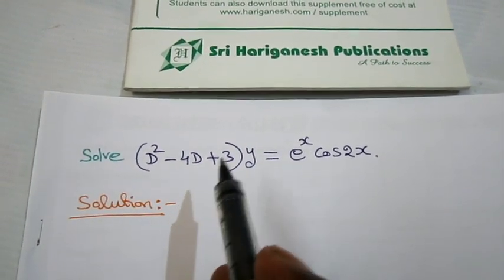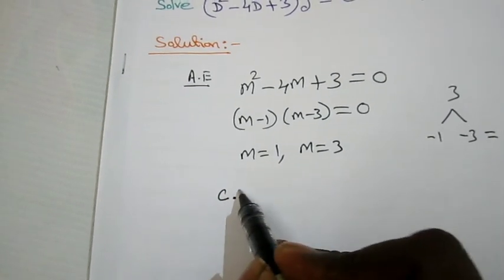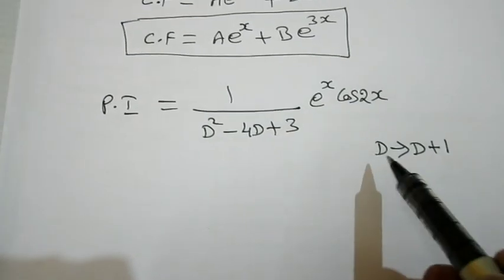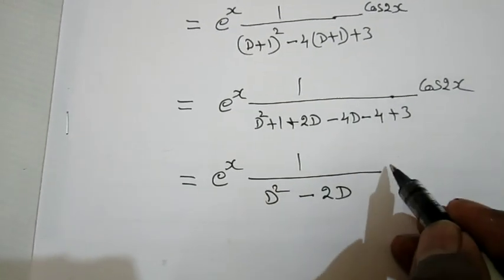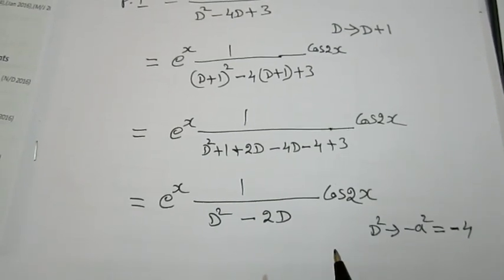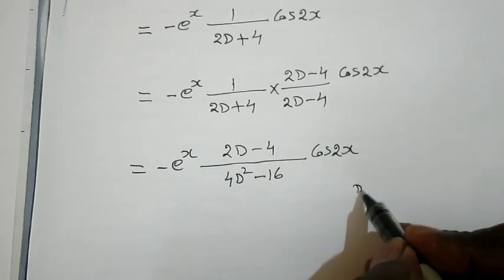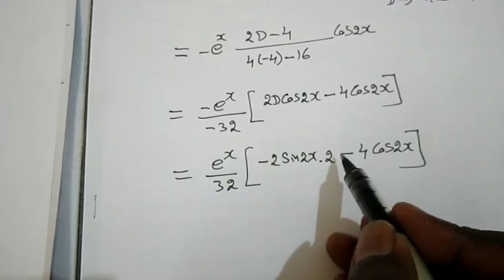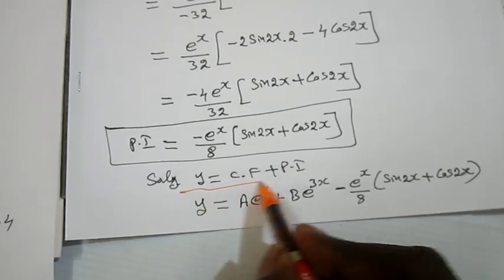Ordinary Differential Equations with Constant Co-efficient - Type V